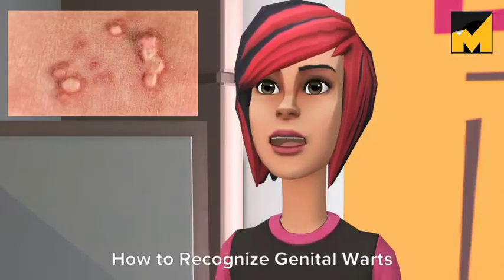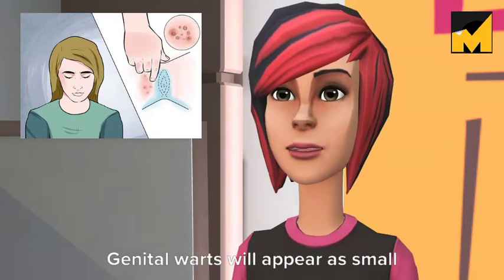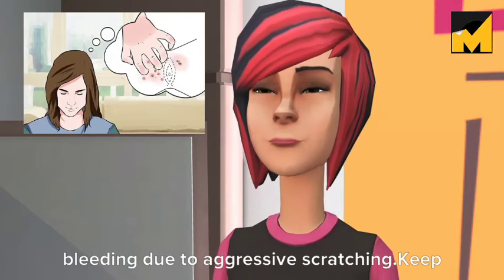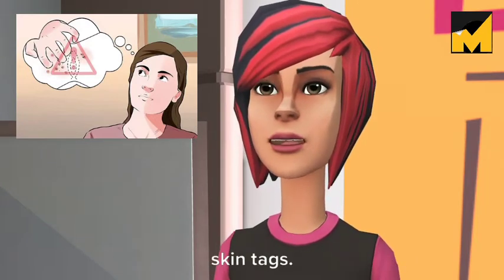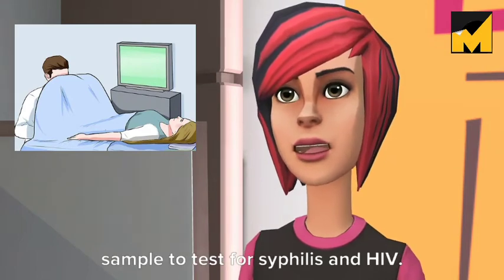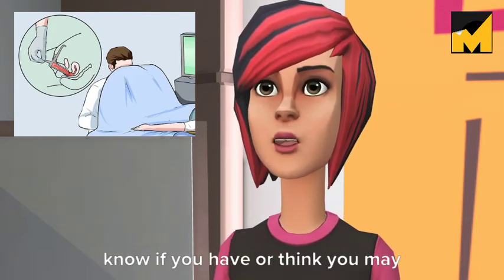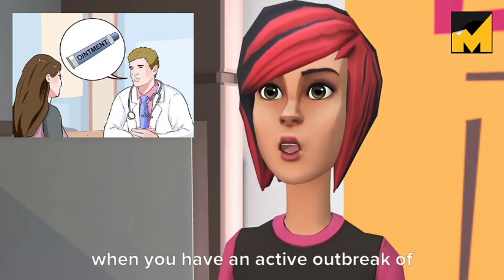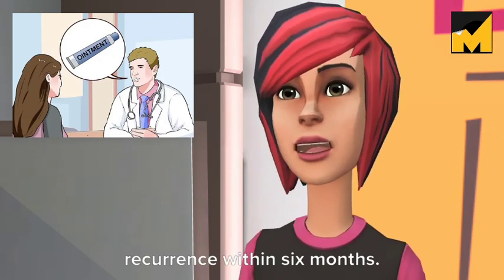How to Recognize Genital warts